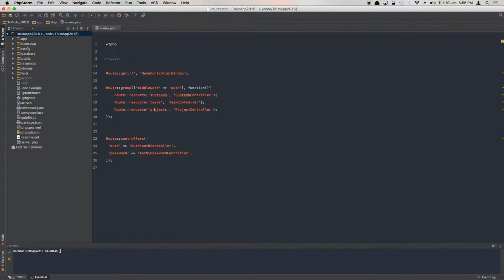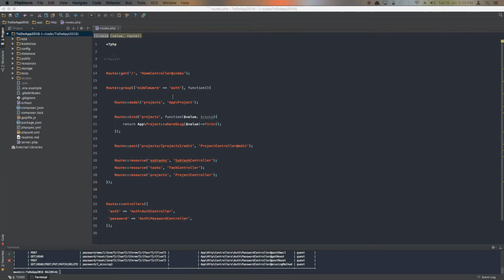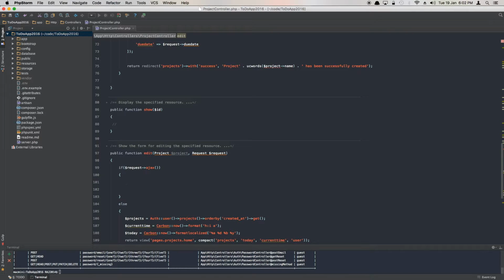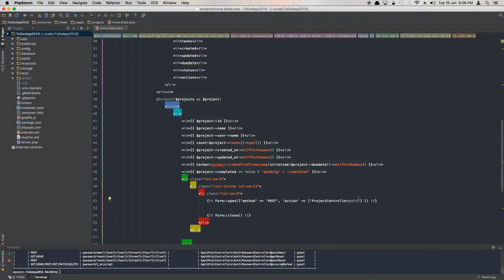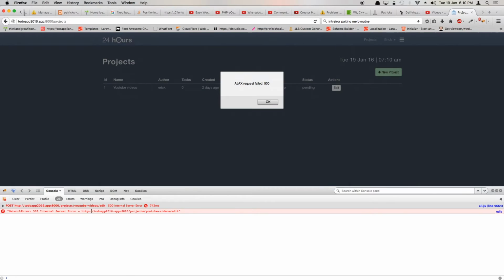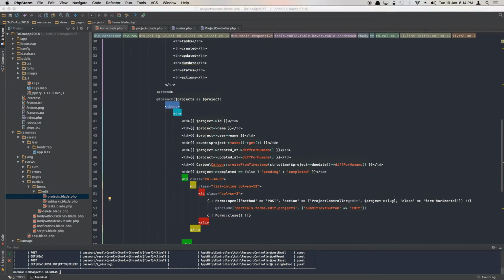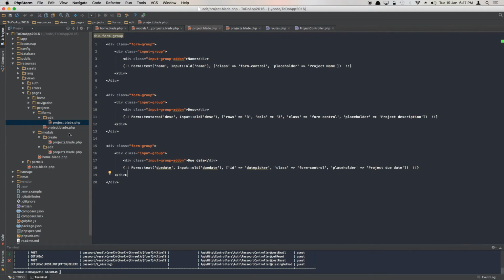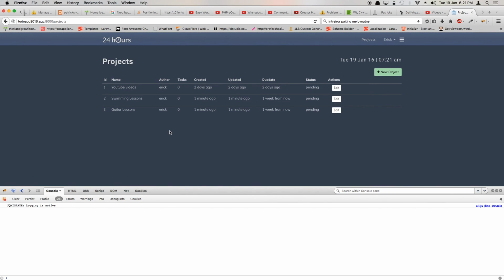Laravel To Do App: CREATE MODAL WINDOW TO EDIT EXISTING PROJECTS (10/25)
In this video, we will create an EDIT button that will fire an AJAX powered modal window which will be essentially pre-filled with the project details to be updated so the existing project data can be modified.